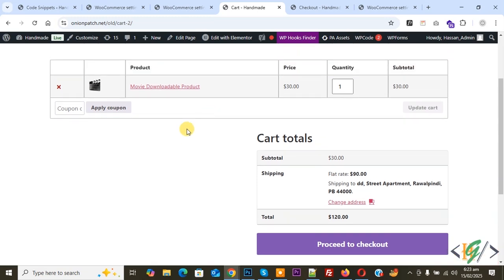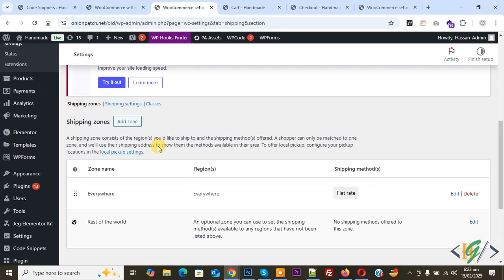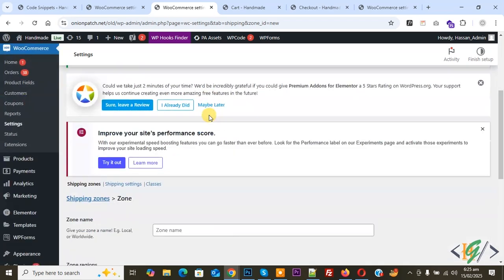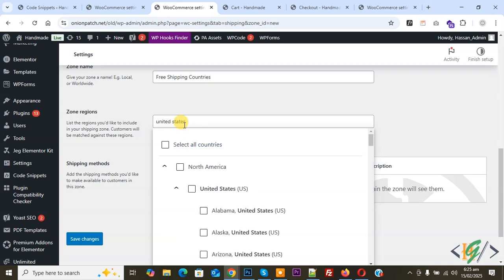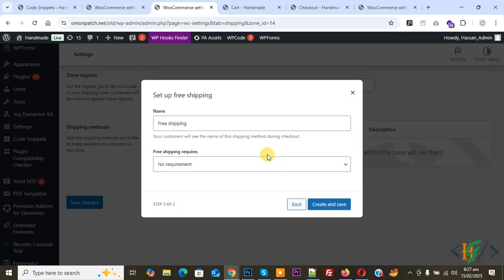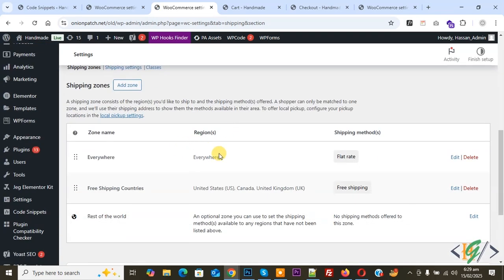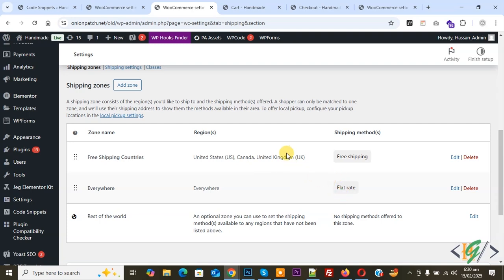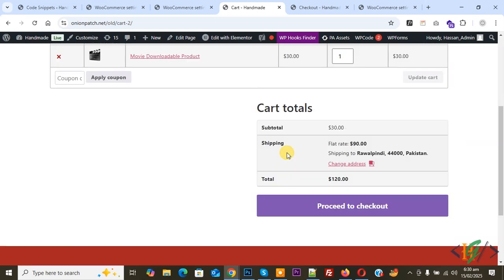How to Set Up Free Shipping Method for Different Countries in WooCommerce WordPress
In this woocommerce tutorial for beginners you will learn how to set up free shipping delivery for multiple country using shipping zone in wordpress website. So you can create new shipping zone then select country like united states (us) or united kingdom (uk) or canada etc. according to your requirement and then add free shipping and save and after that rearrange order / zone and show free shipping above flat rate method in woocommerce shipping setting. After that when customer or user select united state of america (usa) country then show free shipping in cart and checkout pages.